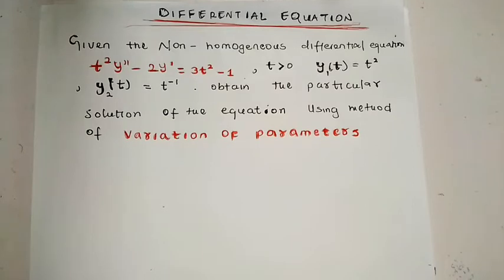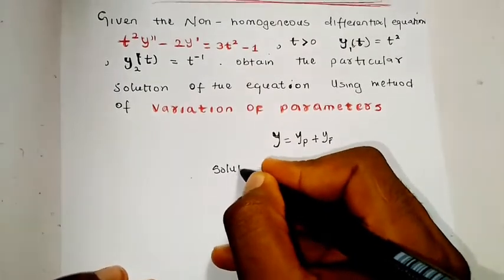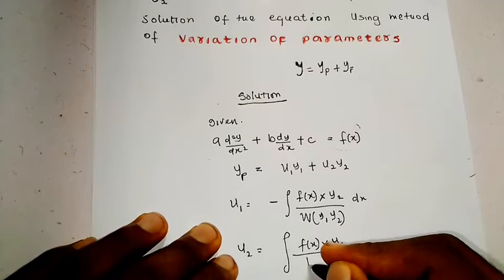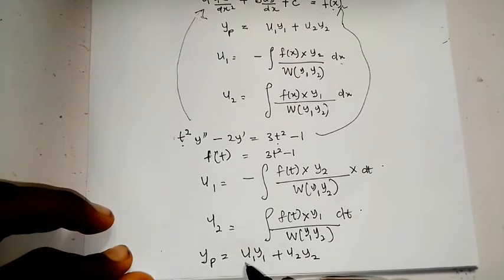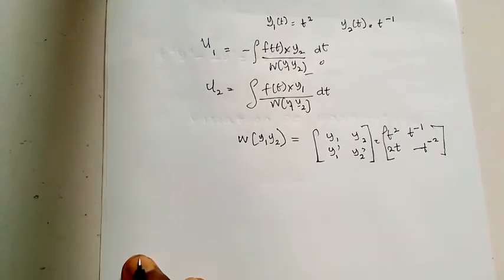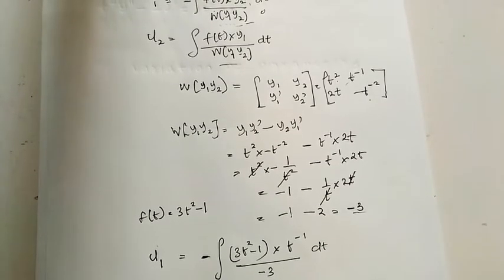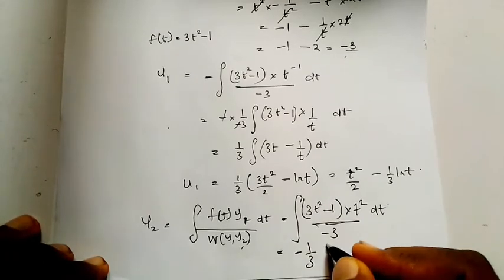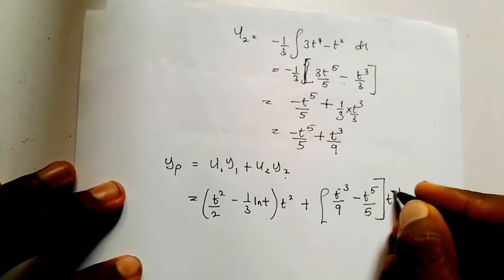Variation of parameters | wronskian method | example 2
An example on the method of solving a non homogenous differential equation using variatian of parameters(wronskian method)